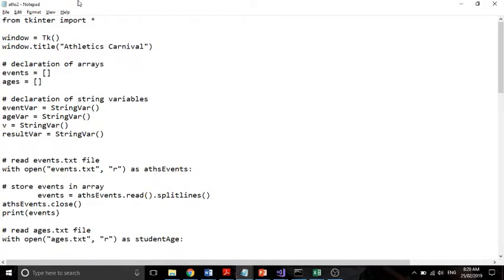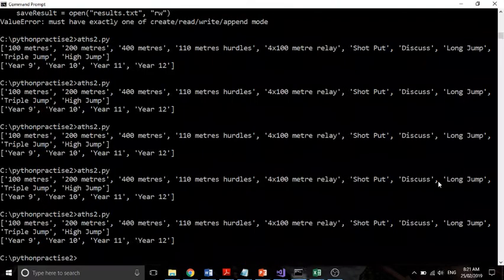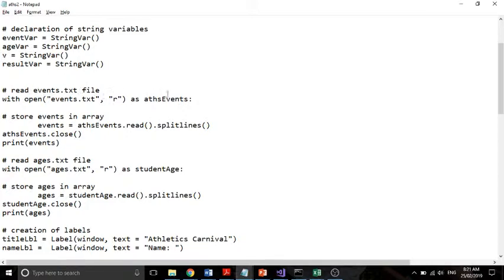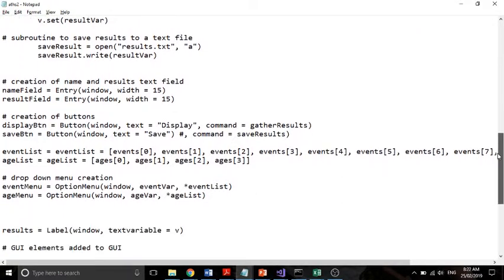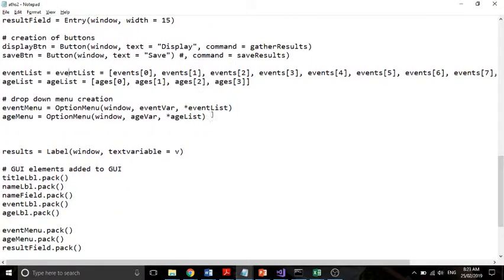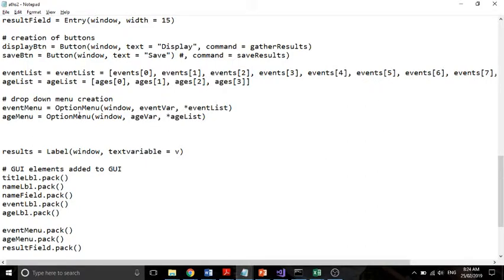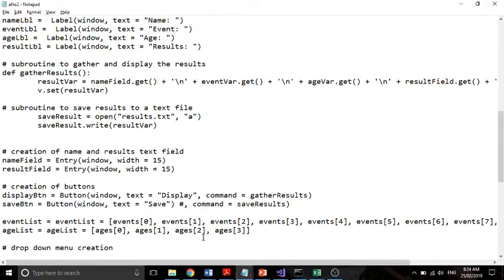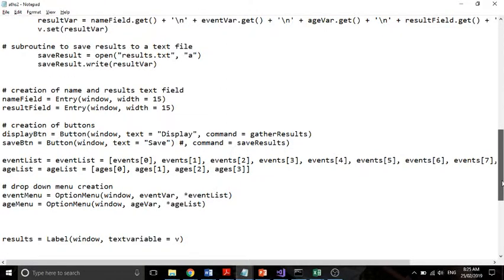Aths in Python